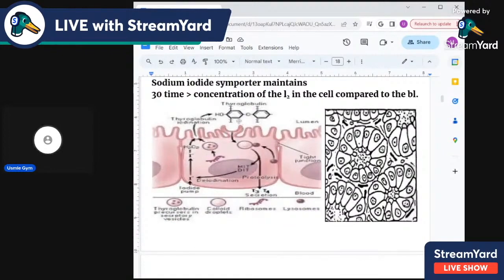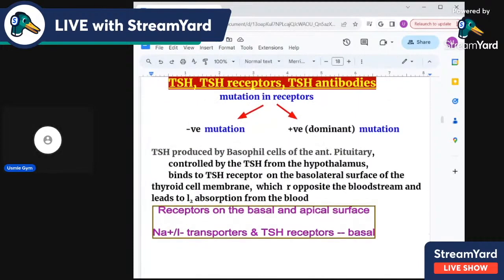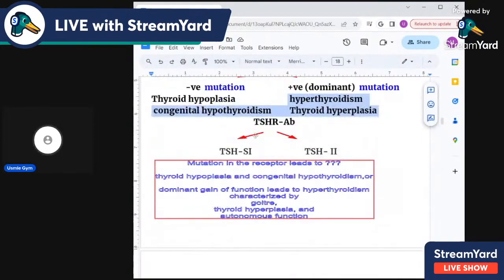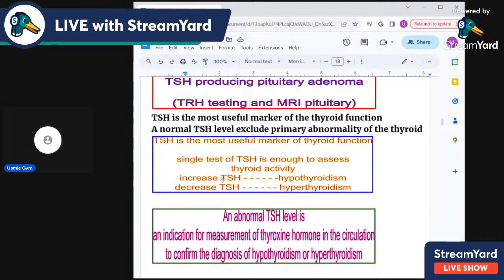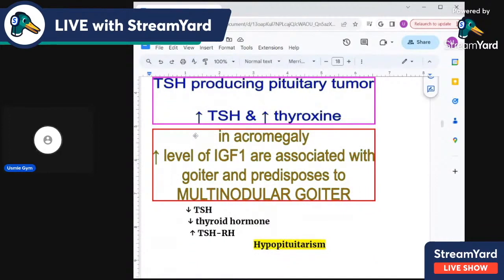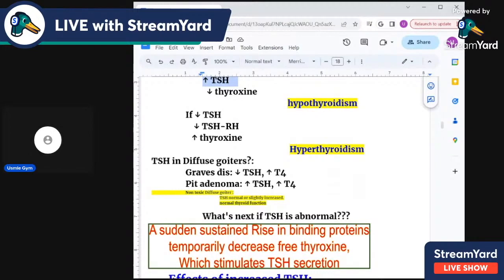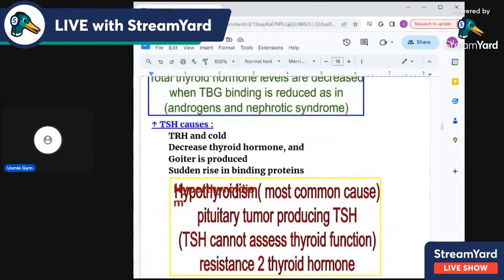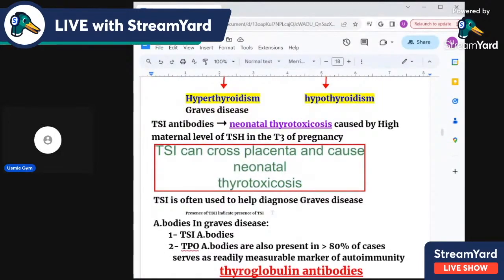TSH, TSHSI, TSHII,